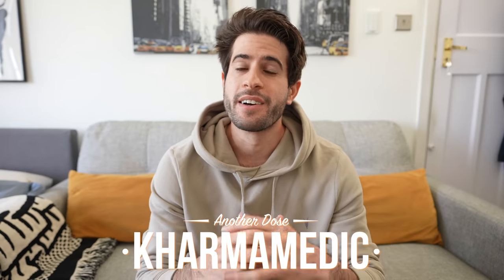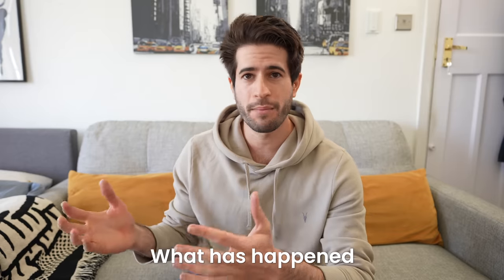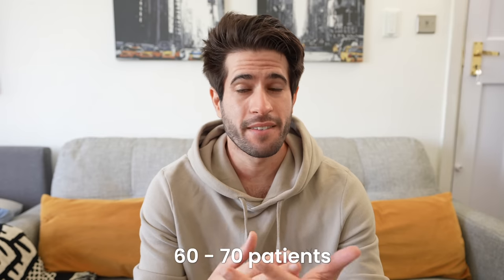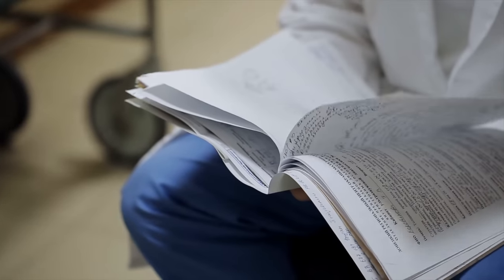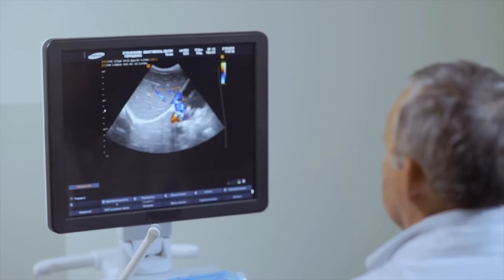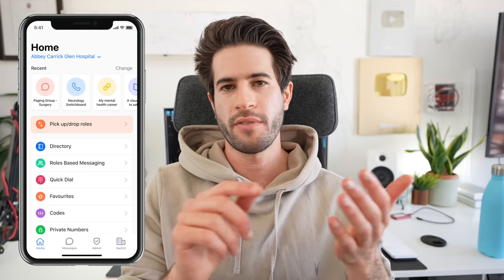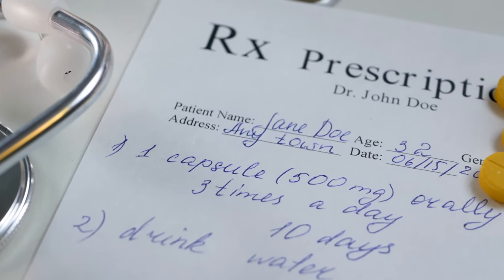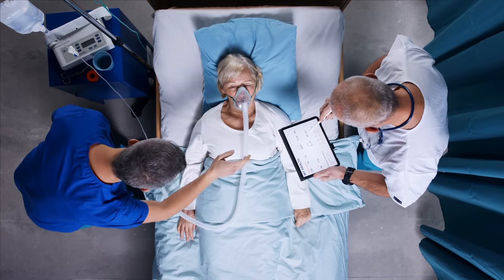Vascular Surgery Rotation Review - My Life as a Doctor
with BetterHelp and get matched with a therapist who will listen and help. 👋🏻 Hey everyone! In this video I dive DEEP into what my life was like as a doctor working in Vascular Surgery. I cover everything from the types of surgery, night shifts, the bleep, common conditions & emergencies and more. I hope you enjoy!

🎙 Podcast listen on Apple, Spotify & Google Podcasts!

👍🏻 If you appreciate the hard work that went into this video please do leave a like on it and comment letting me know your thoughts!

🙋🏻‍♂️ My name is Nasir Kharma and I am a doctor living and working in London. This channel is dedicated to helping students pursue a career in medicine and giving them an accurate insight into what life is like as a doctor. I hope you find my videos valuable.

📧 Contact me: If you've got a question feel free to leave me a comment on one of my videos or follow me on instagram and send me a DM over there!

TIMESTAMPS:
00:00 - 00:22 - Vascular Surgery
00:22 - 06:01 - The Bleep
10:17 -  11:34 - Sponsor
11:34 - 21:56 - Surgery
21:56 - 25:48 - Responsibility & Clinical Experience
25:48 - 27:52 - Patient Caseload
27:52 - 35:00 - Night Shifts
35:00 - 36:33 - The Team
36:33 - 38:09 - Workload
38:09 -  45:00 - Common Conditions & Emergencies
45:00 - 46:15 - Overall Thoughts
46:15 - 47:59 - Rating